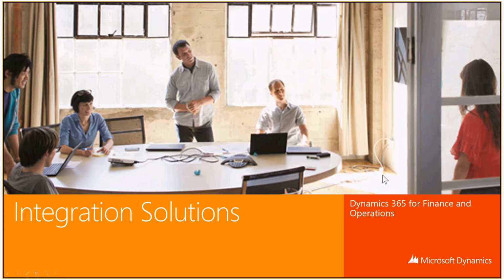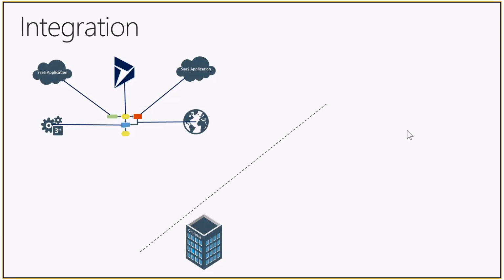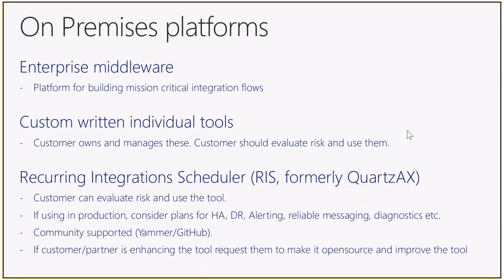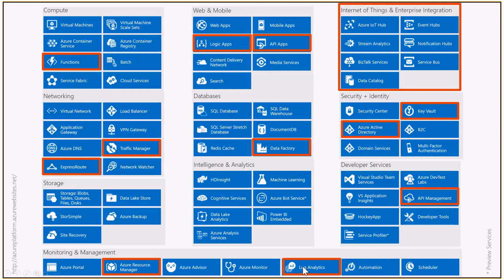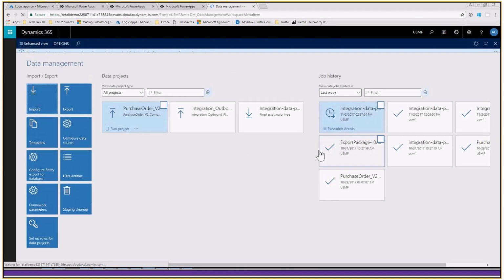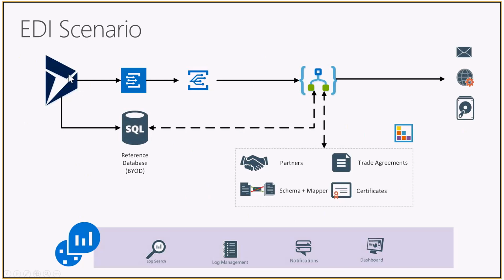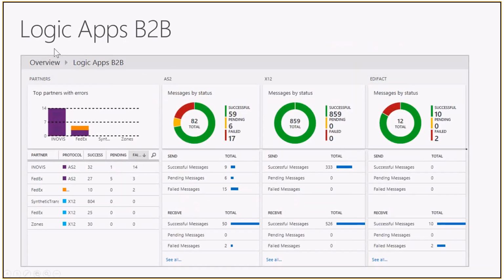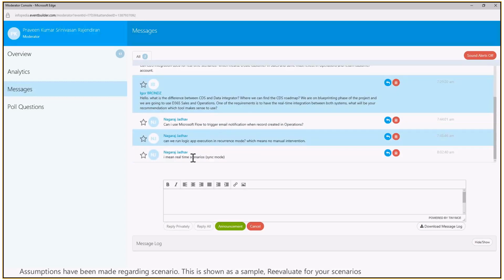Azure Integration Tools for Dynamics 365 Finance and Operations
This TechTalk will cover the types of tools one might consider while integrating with Dynamics 365 for Finance & Operations and when to choose which integration tool. The session will also walk-through some of integration scenarios orchestrated using Azure integration services.